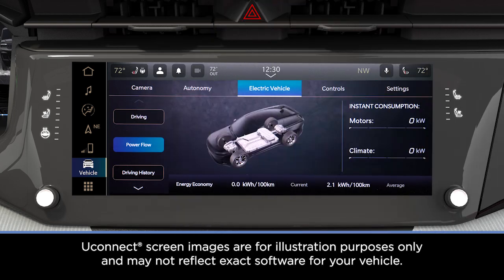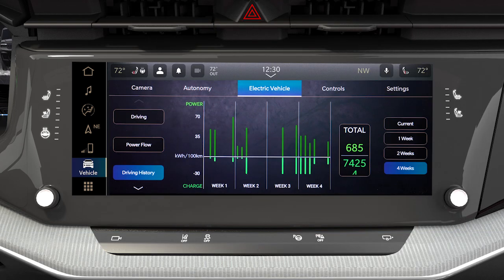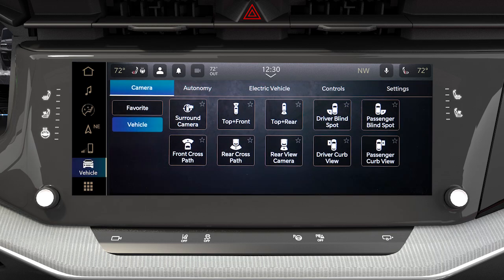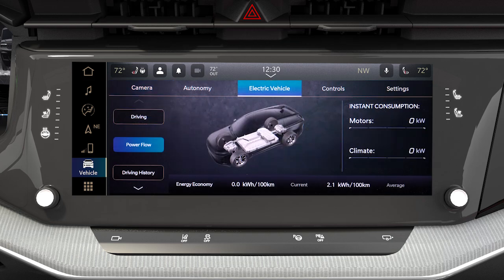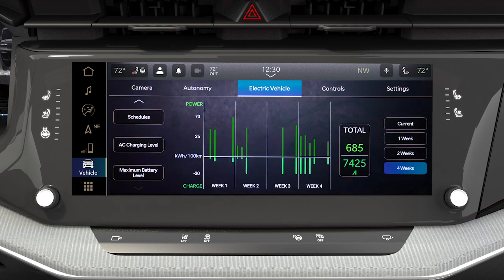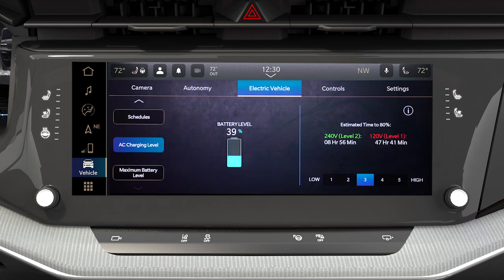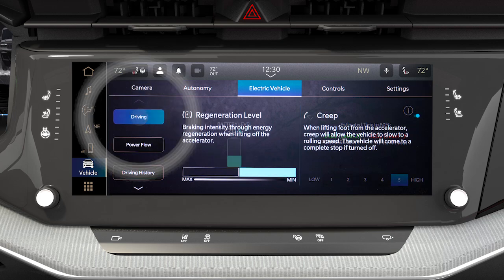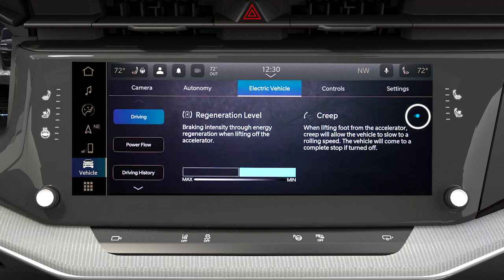Electric Vehicle Pages | How To | 2025 FCA Vehicles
Learn how to use the Electric App within your Uconnect system to monitor your vehicle's power flow, driving history, and set a charging schedule for your high-voltage battery. Stay informed and in control of your electric vehicle with these helpful features.